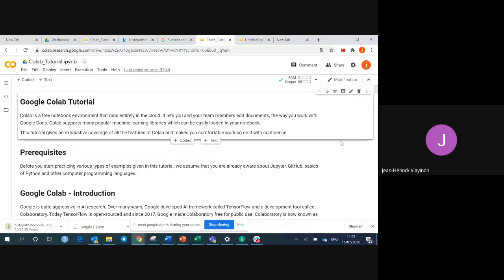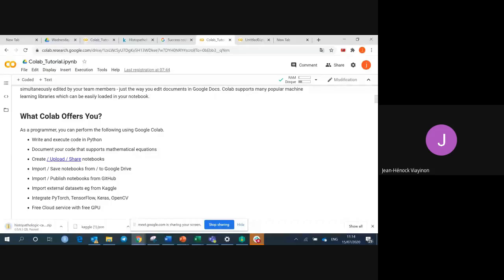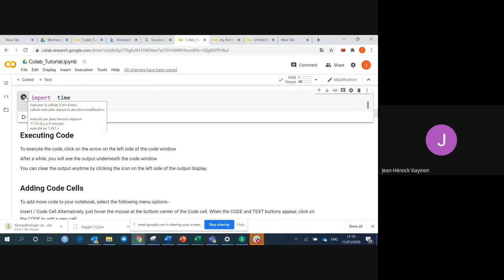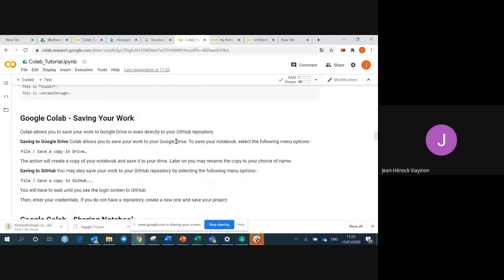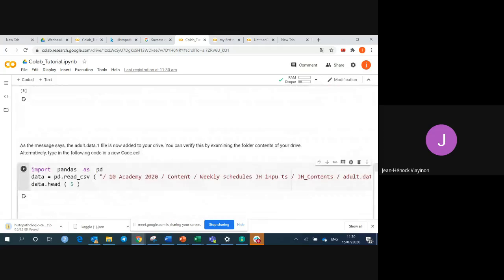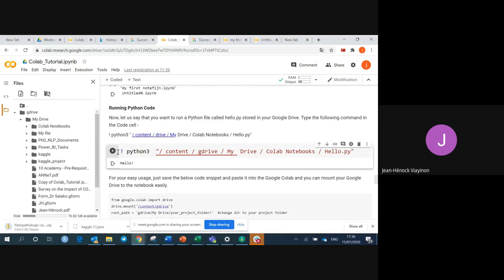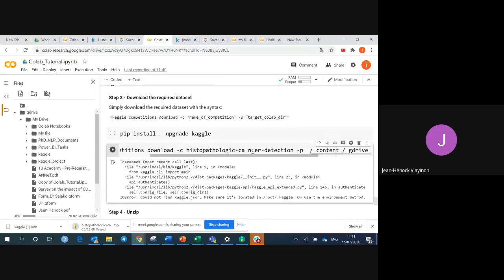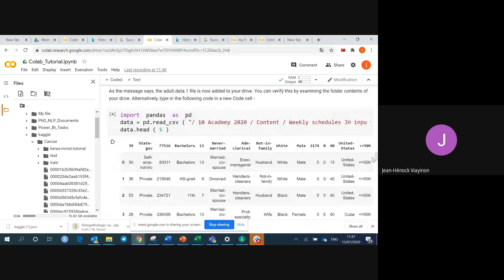Batch 3| Week 1 - Day 3 Tutorial I : Getting familiar with google Colab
This tutorial video guides you on how you can develop your google colab environment. Don't know how to do it?  Watch this tutorial video!